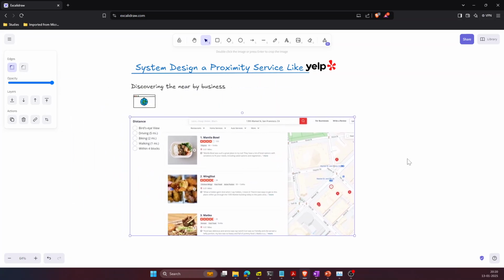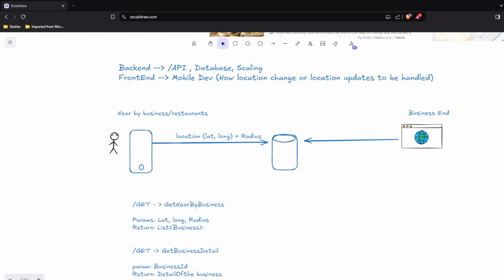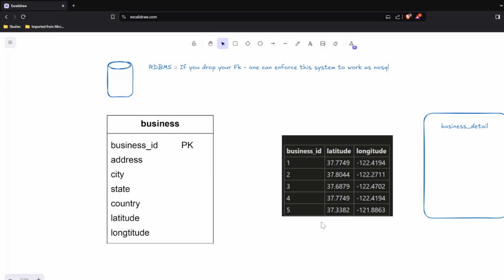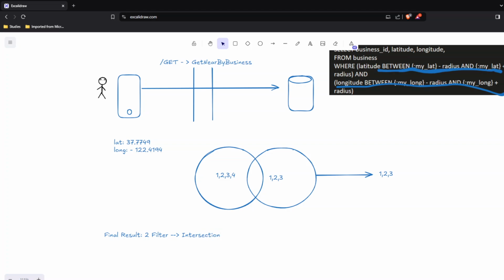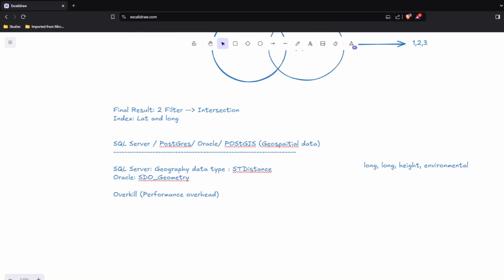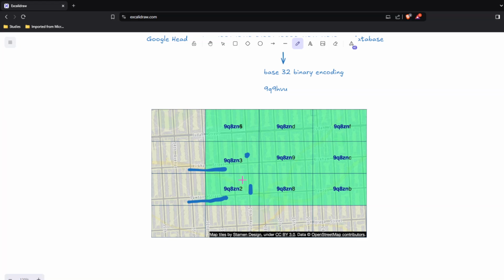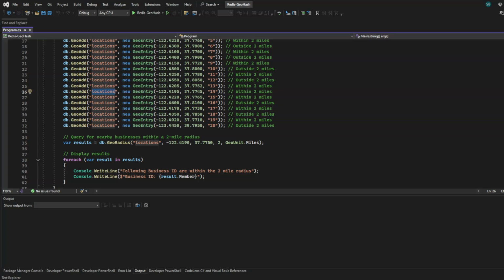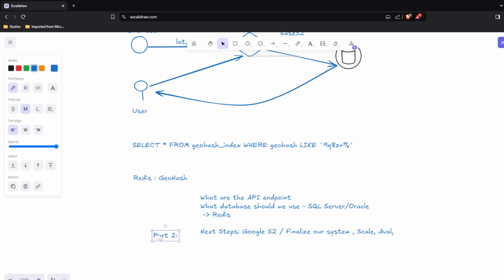System Design of a Proximity Service - Part 1 | Near By Business | System Design for mobile devs